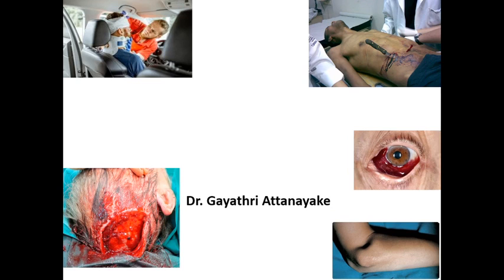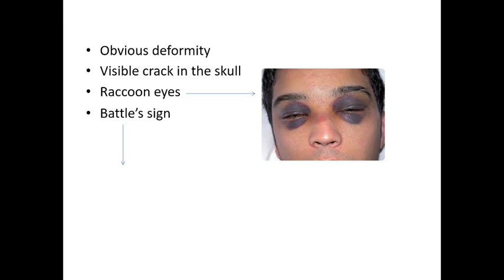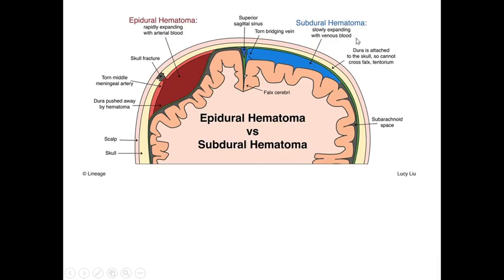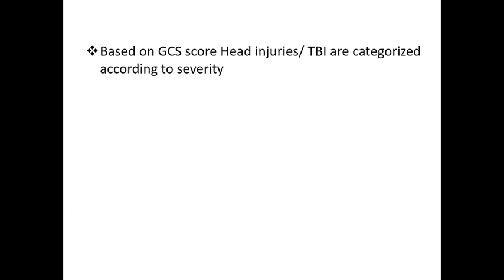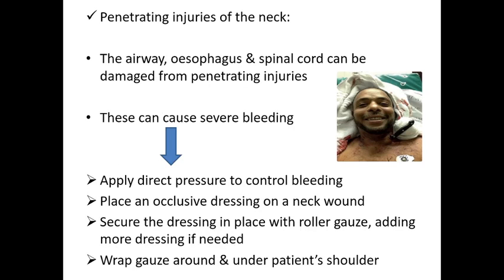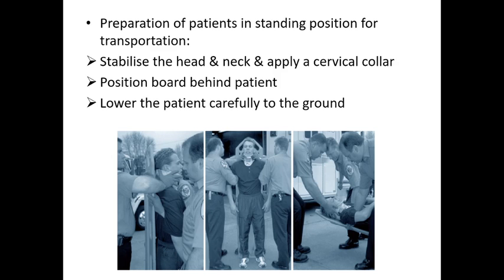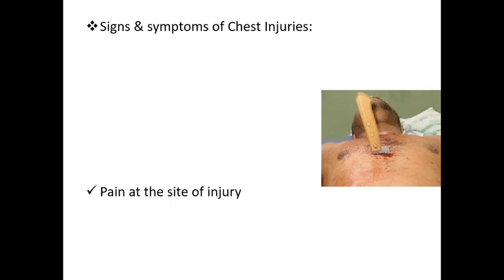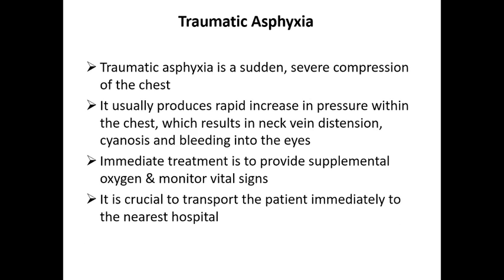TRAUMA AND EMERGENCY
Topic 4 (Clinical emergencies II)